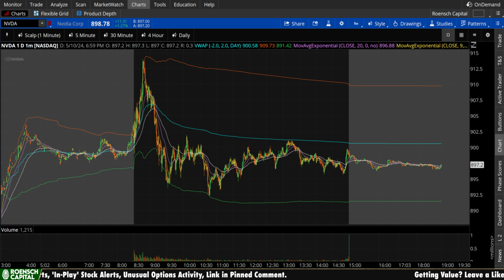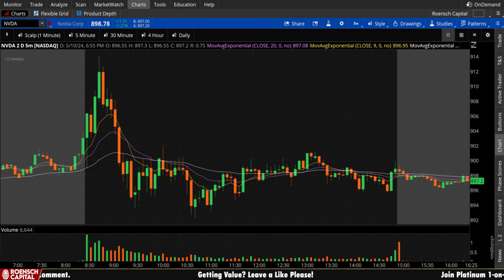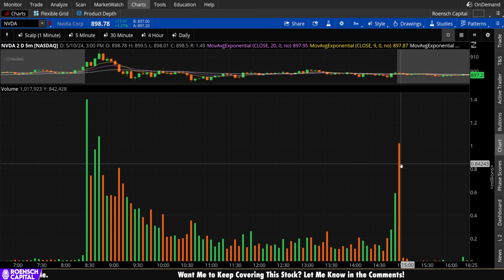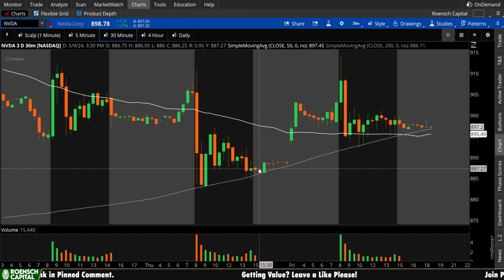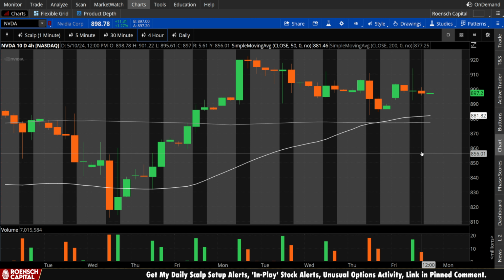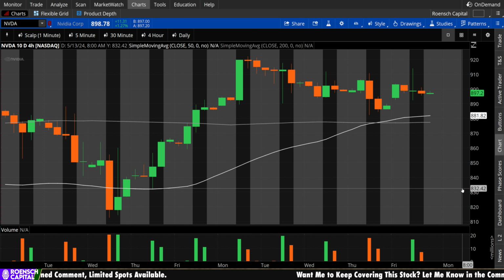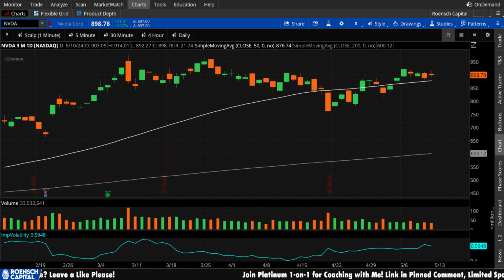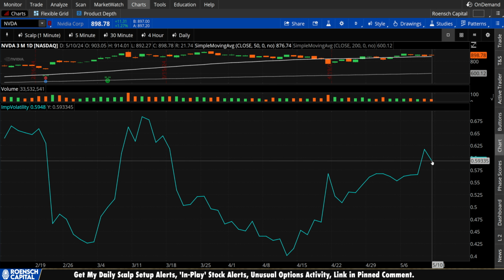Nvidia Stock Prediction for Monday, May 13th - NVDA Stock Analysis